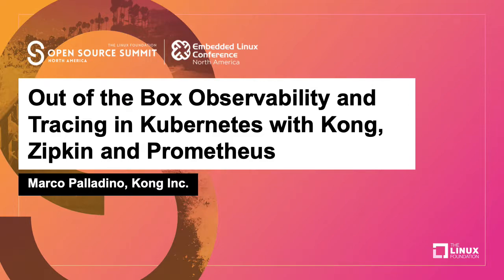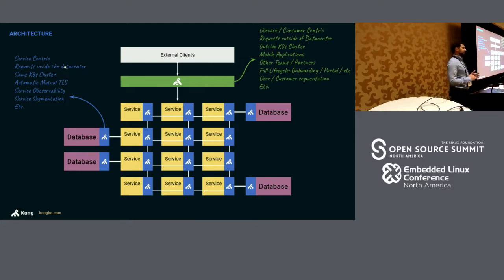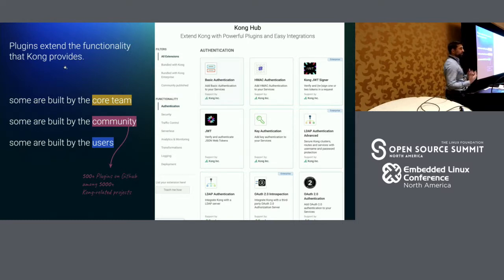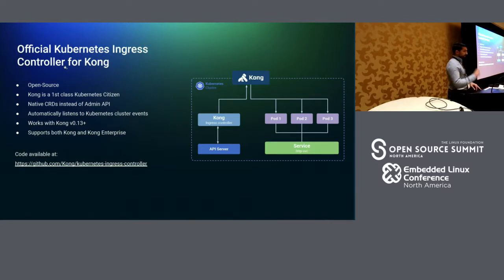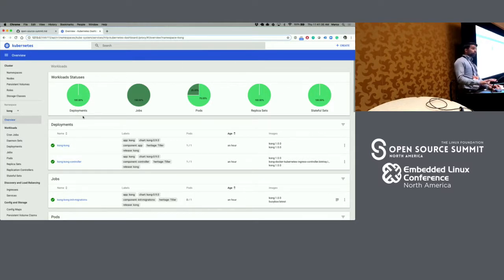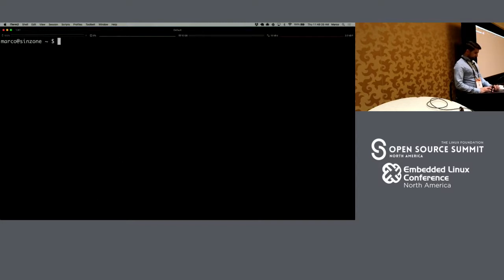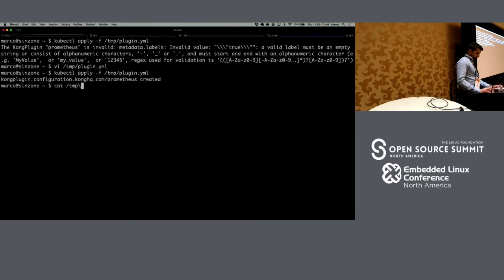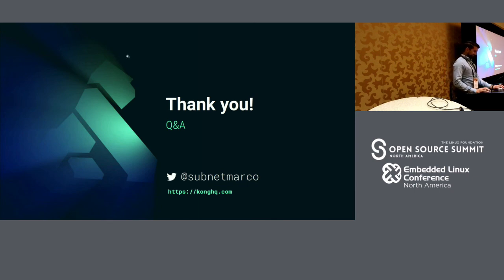Out of the Box Observability and Tracing in Kubernetes with Kong, Zipkin and Prometheus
Out of the Box Observability and Tracing in Kubernetes with Kong, Zipkin and Prometheus - Marco Palladino, Kong Inc.

In this hands-on session Marco Palladino, CTO of Kong, will demonstrate how to seamlessly collect observability and tracing metrics on Kubernetes by leveraging open-source technologies like Kong, Zipkin and Prometheus. As the number of services that we are creating and exposing on cloud-native platforms like Kubernetes increases over time, it's critical to be able to visualize traffic patterns and tracing bottlenecks in order to improve the reliability and availability of our services. In this session we will fire up the terminal and walk you through the steps required to enable observability with Kong and Kubernetes in just a few steps.